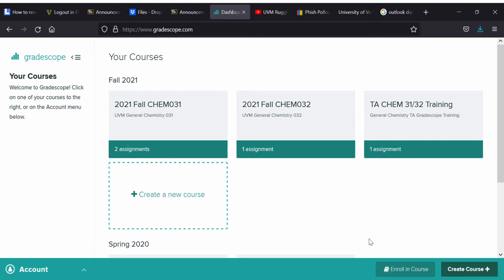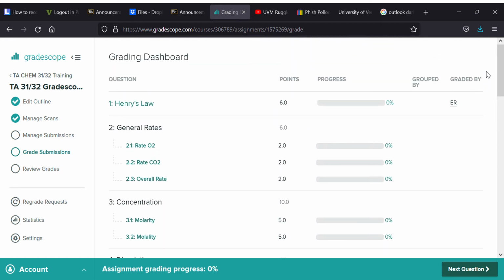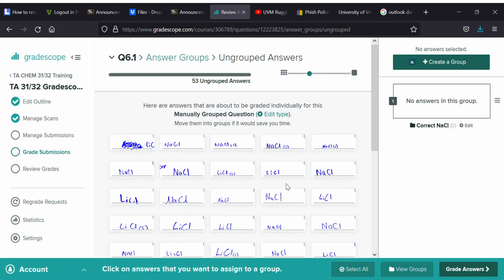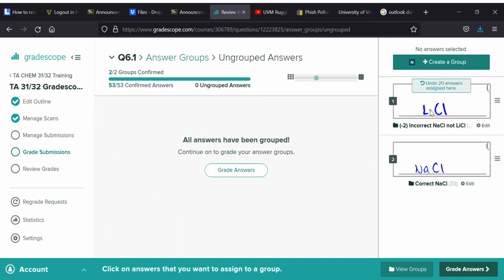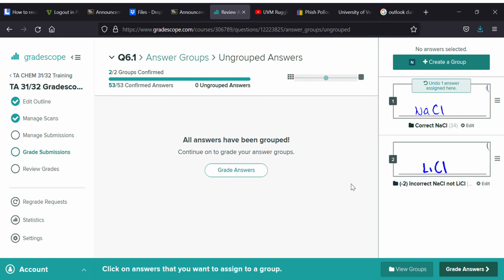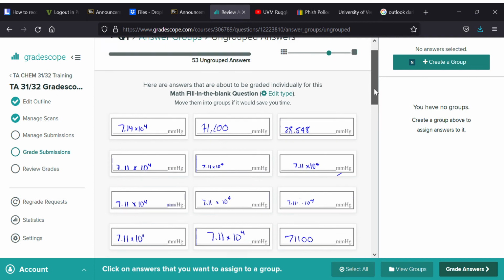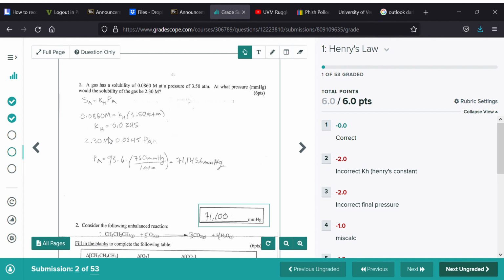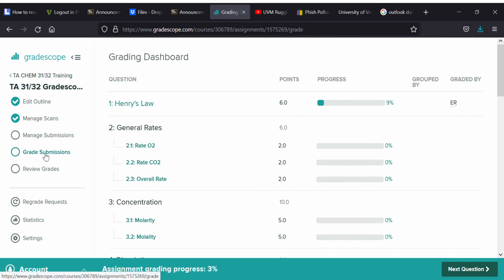2021 GradescopeTraining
For UVM General Chemistry TAs to understand Gradescope, our grading platform for mid-semester exams.